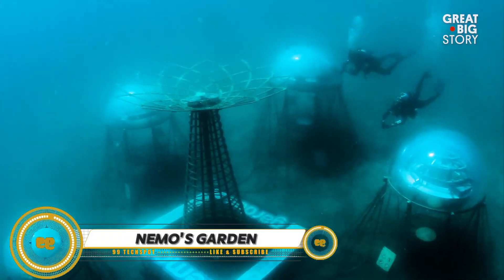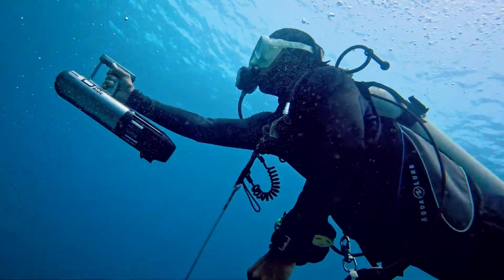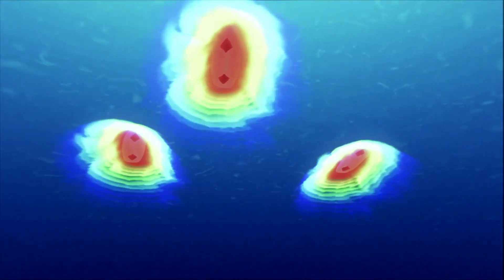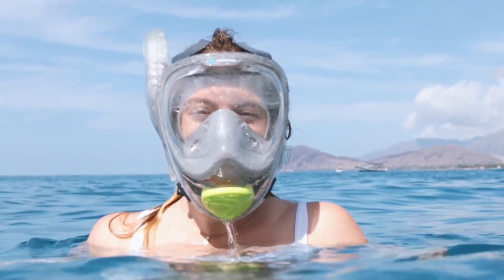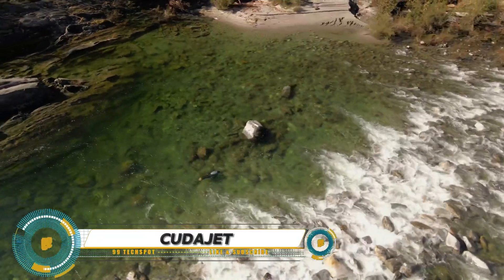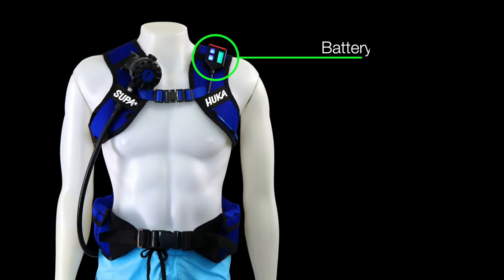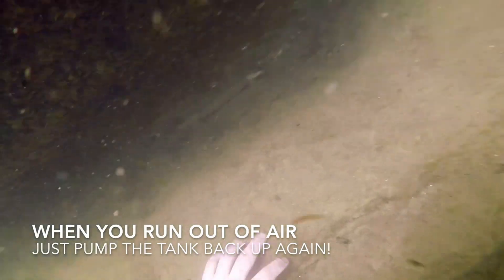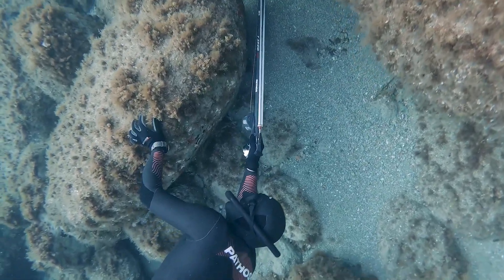INVENTIONS THAT ALLOW YOU TO LIVE UNDERWATER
00:00- INTRO
00:17- Nemo's Garden
01:05- Scorkl 2.0
01:56- DiveDrive Underwater Scooter
03:03- OrcaTorch D630 V2.0
04:02- eSpear
05:01- DPX Orion
06:04- Seaview 180 SV2
06:59- Underwater Bedroom Airbnb
07:52- Darkfin Gloves
08:54- Oceanwings
09:54- CudaJet
10:54- Supa Huka
11:52- Diveroid
12:38- Dive Portable Lungs
13:40- Subwing Honeycomb
14:39- Pathos Laser Evo Series
15:33- WhiteShark Mix
16:32- Hammerhead Stakeout